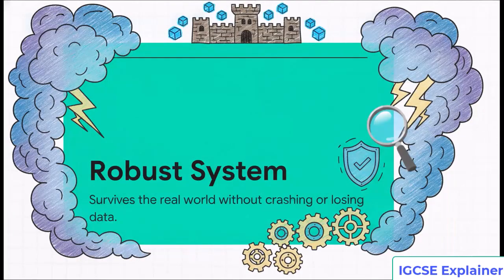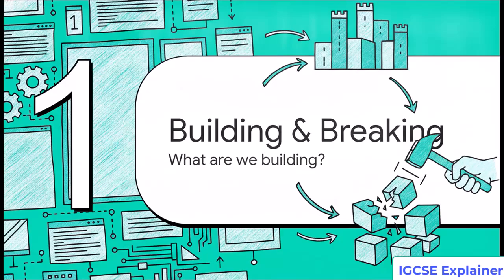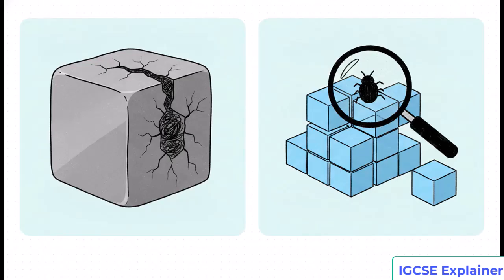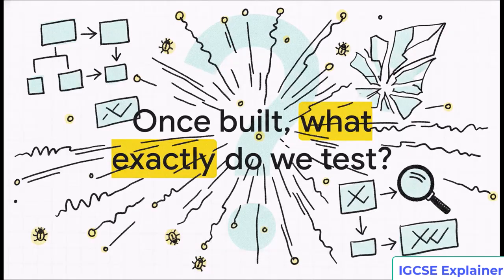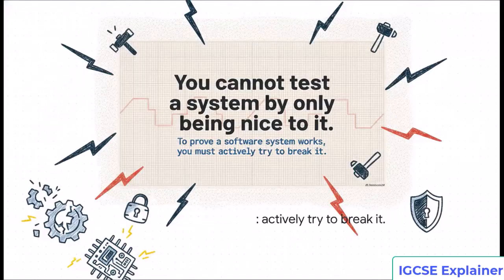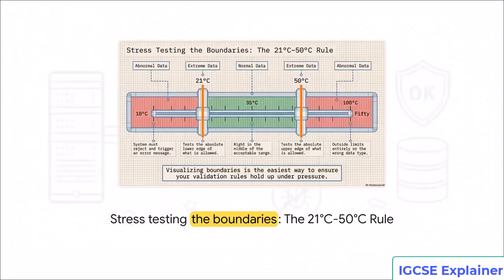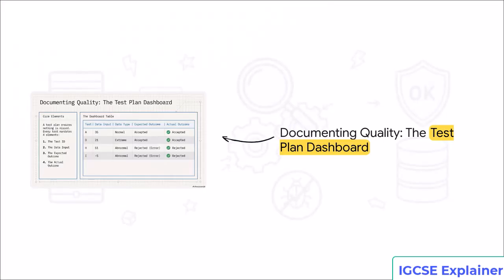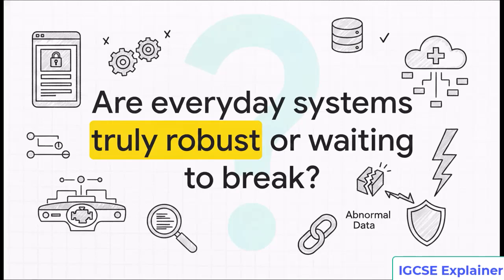Chapter 7. The systems life cycle [Section 7.3 Development and testing]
Welcome to Gnosis IGCSE Explainer—your trusted companion for mastering the Cambridge IGCSE curriculum. In this lesson, we explore a comprehensive Cambridge IGCSE Mathematics resource that supports both the Core and Extended syllabuses. We'll highlight the key features of the coursebook, explain how it helps students build a strong mathematical foundation, and discuss the benefits of its digital learning resources and collaborative study approach. Whether you're preparing for exams or strengthening your understanding of mathematics, this video is designed to help you learn with confidence. Let's begin!